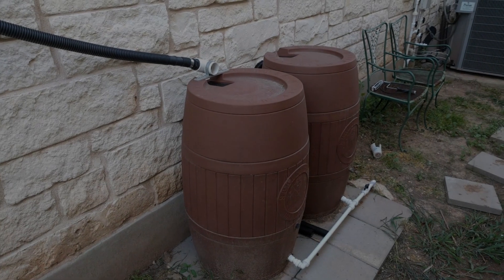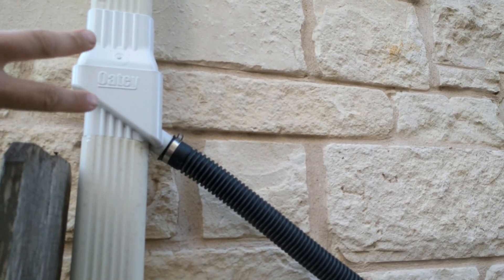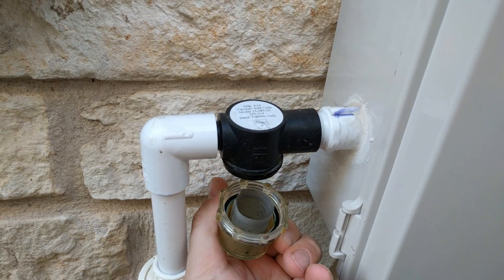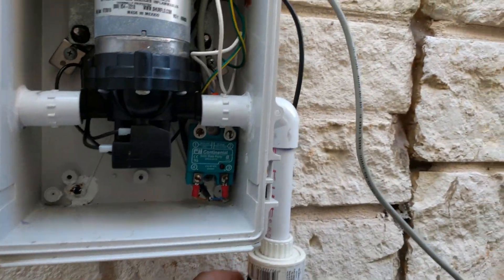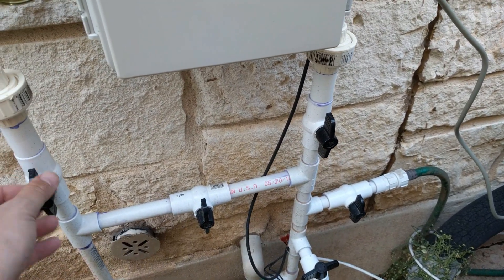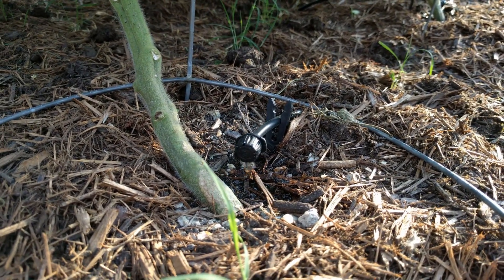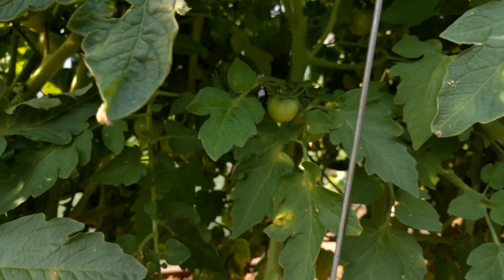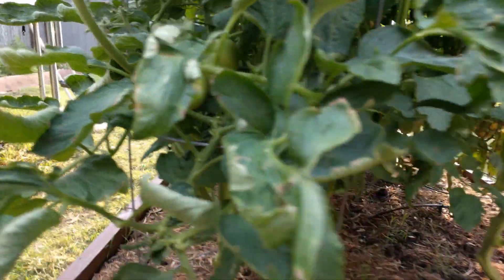Nerd Garden: DIY Automated Rain Barrel Garden Drip Irrigation Setup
My ~100 gallon rain barrel system with pump, etc.

Here are the parts I used:

Shurflo 120vac pump
Shurflo 12vdc pump

Shurflo Input Water Filter
Pressure Accumulator

Waterproof box

Gutter Adapter

Solid State Relay

Sprinkler Valve